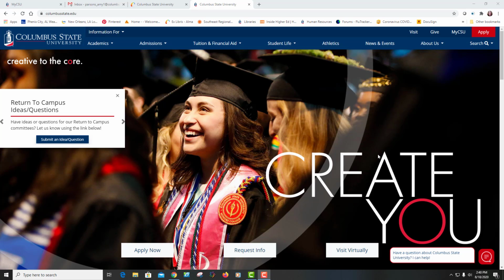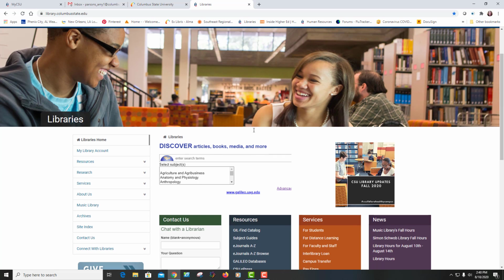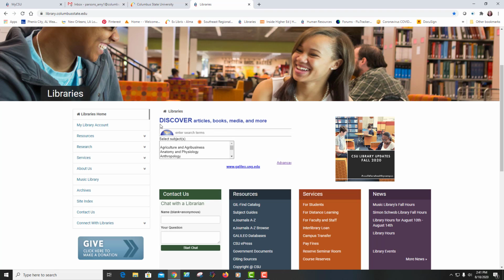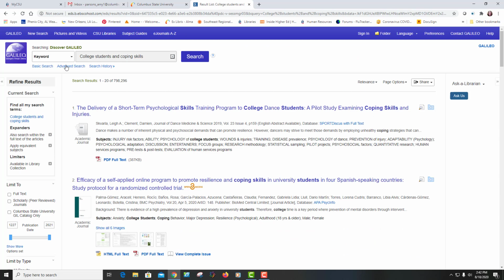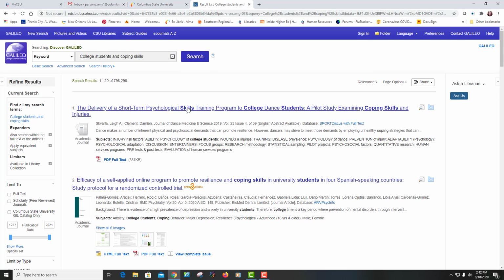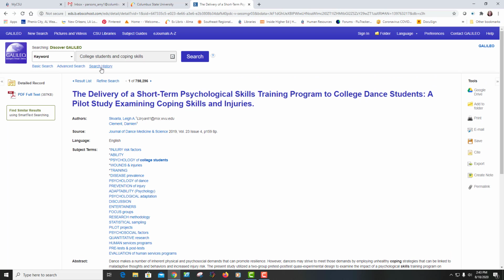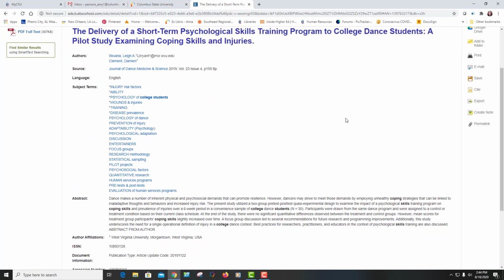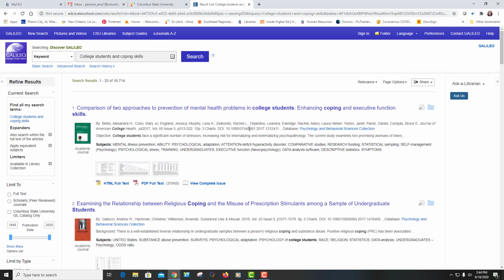How to use the Discovery box Search for Psychology articles at CSU Libraries